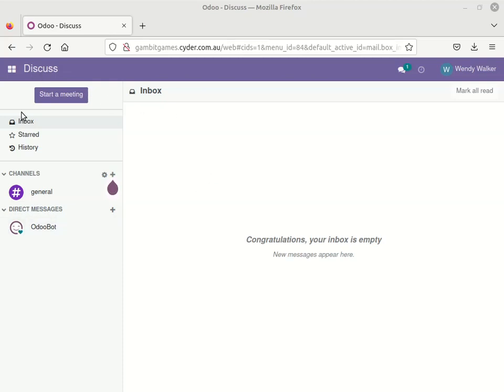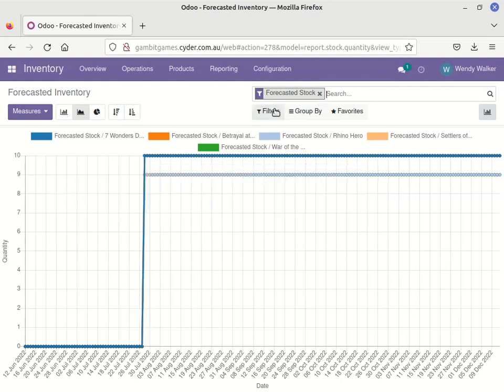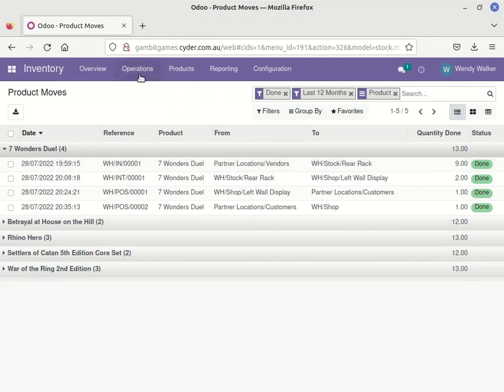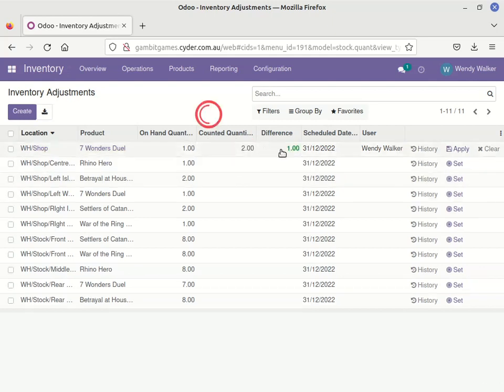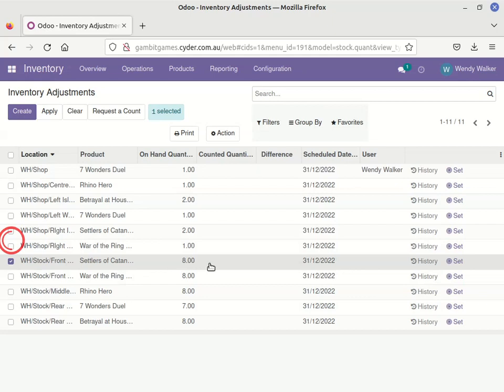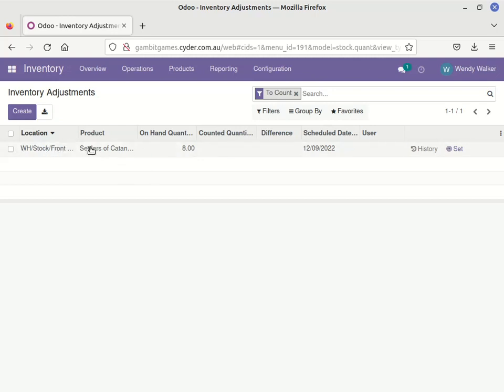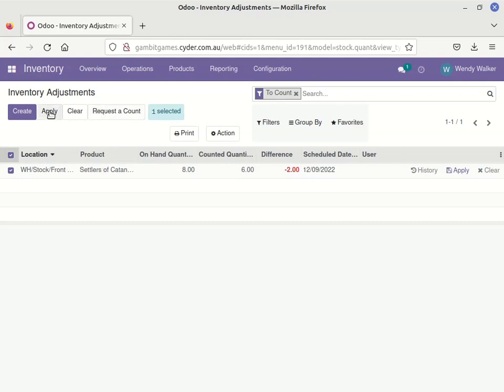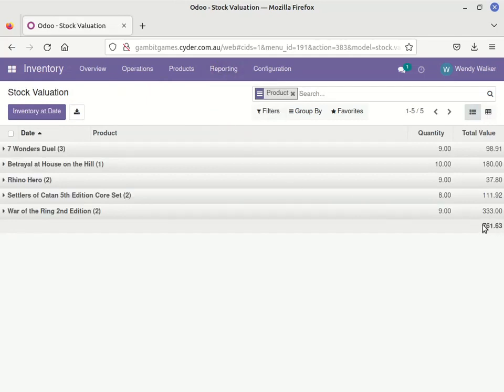Stocktake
In this lesson, we learn how to perform a stocktake, set an annual stocktake date, order a count, and update or on-hand quantities